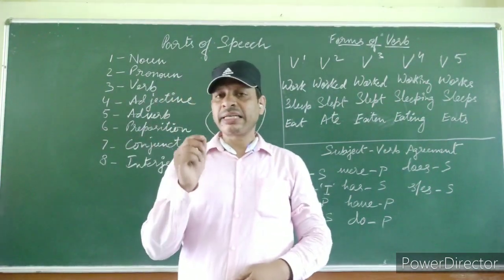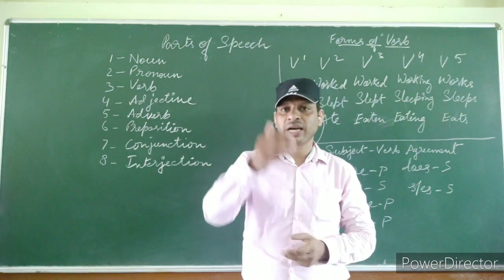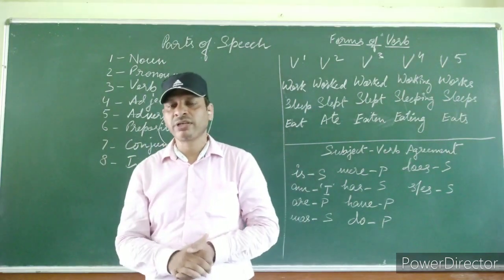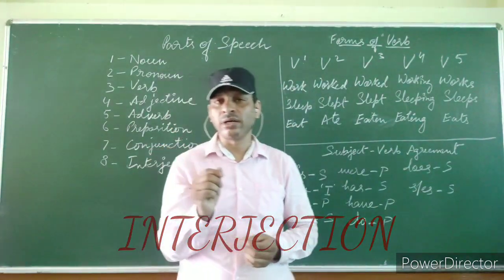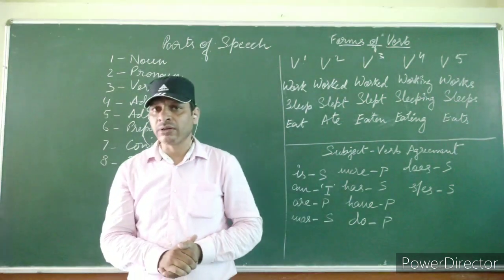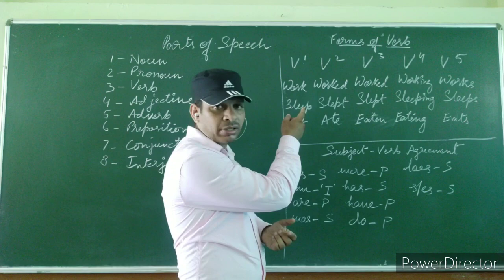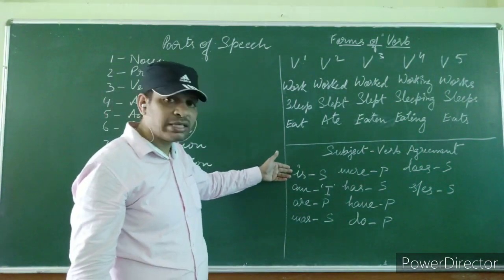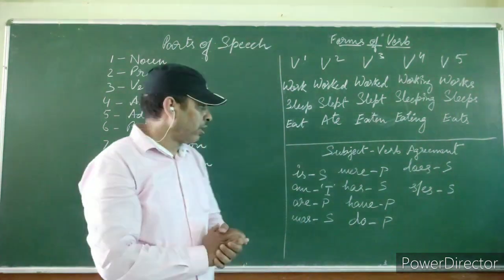PARTS OF SPEECH, REGULAR AND IRREGULAR VERBS, FORMS OF VERB AND THE SUBJECT- VERB AGREEMENT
Mr Ritesh Budden is presently working as a PGT (English) in one of the most renowned educational institutions of Aligarh. St. Fidelis Sr. Sec. School, Aligarh, UP.
He is a former Principal in Woodbine Floret Public School (+2), Aligarh, UP.
He authored 16 books of English from classes 1st to 8th which are in use in different renowned schools (India).
His intention is to share with the students the secrets of speaking English fluently, with perfect pronunciation, intonation and clarity and also to help them to express their ideas with confidence.
The learners are expected to watch all the videos very attentively.

CLASS XI

CLASS XII

POLITICAL SCIENCE (XII)
CBSE